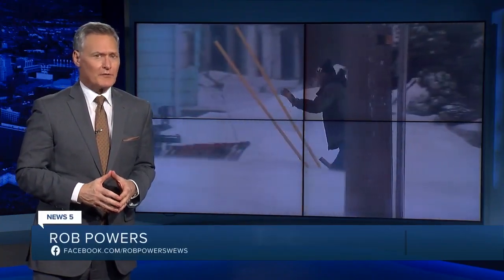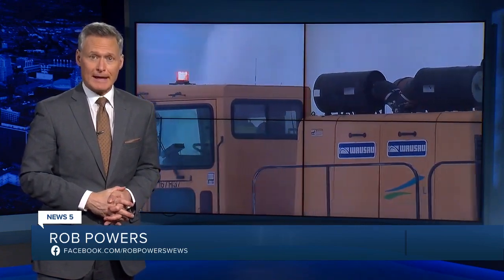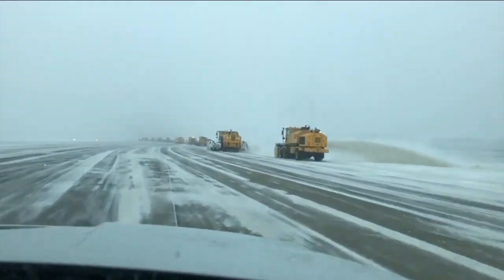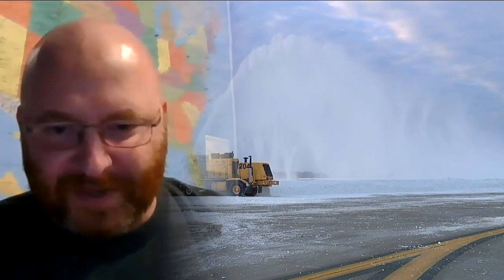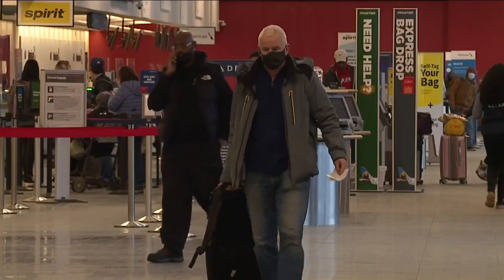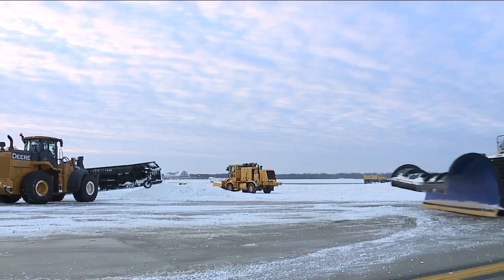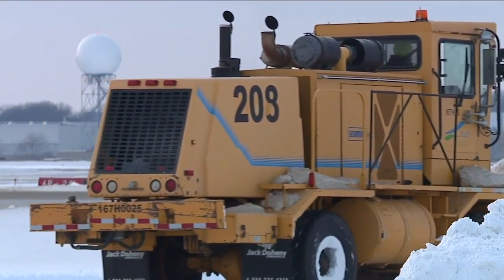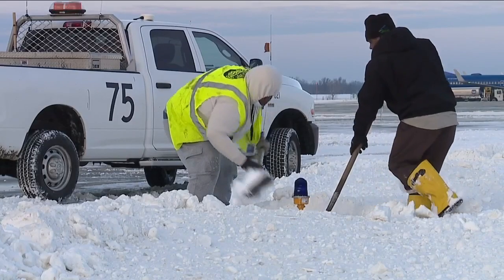Cleveland Hopkins new snow removal equipment shows improvements during storm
Even though Hopkins International Airport acknowledged dozens of flight cancellations and delays during the Jan. 16 and 17 snowstorm, it reported millions in new runway snow removal equipment was a big help in more quickly clearing runways during the two-day snow event.